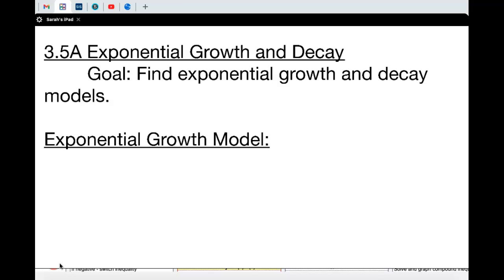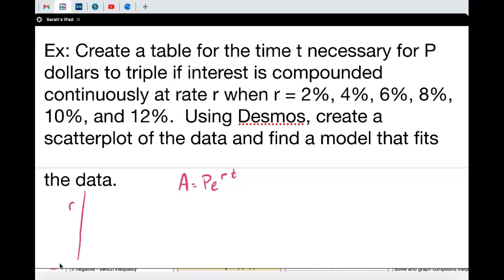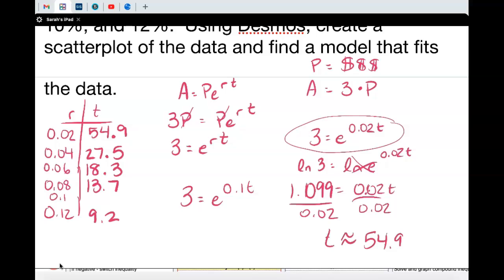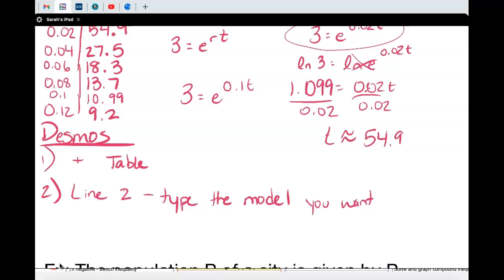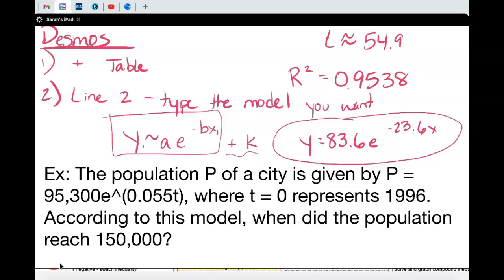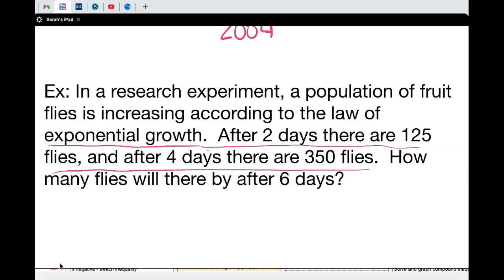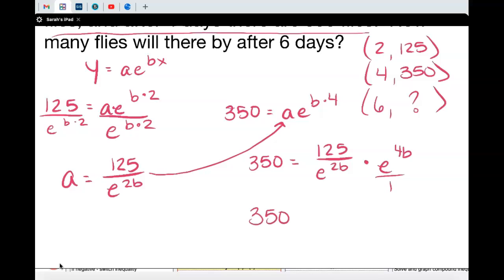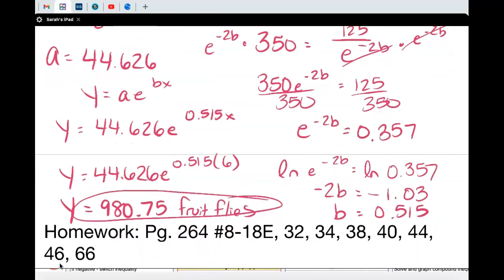3.5A Exponential Growth & Decay Models